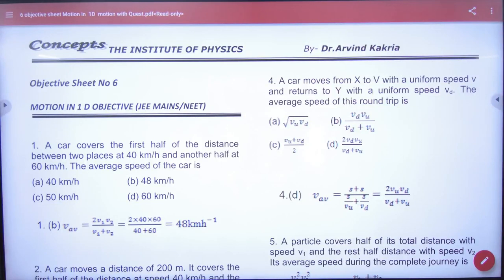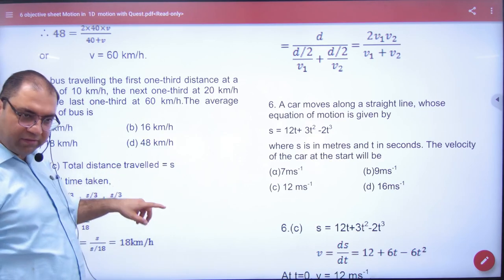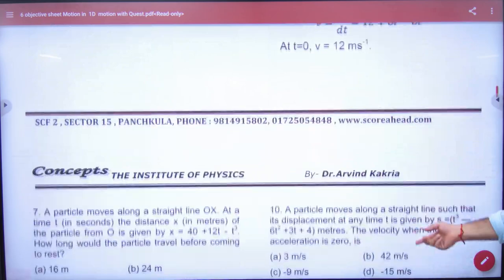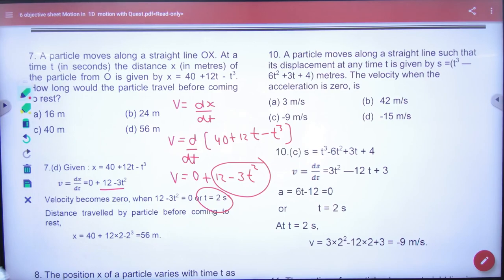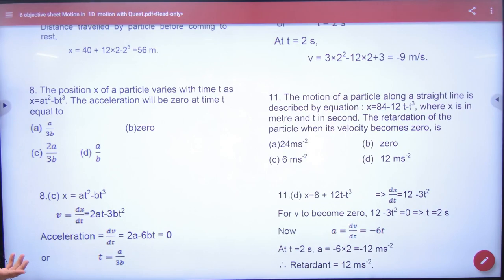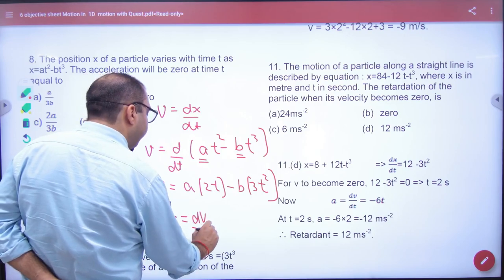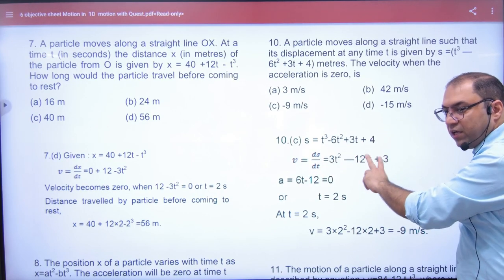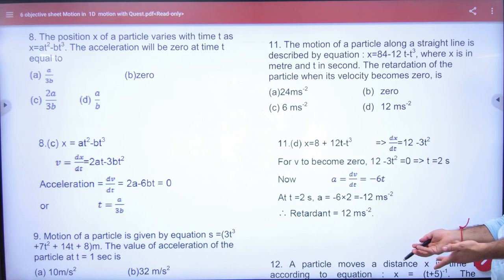48 Objective sheet 6 Discussion